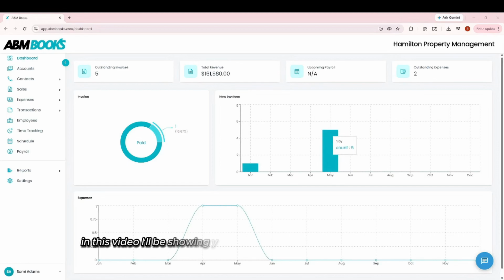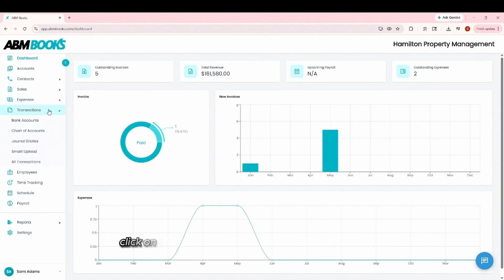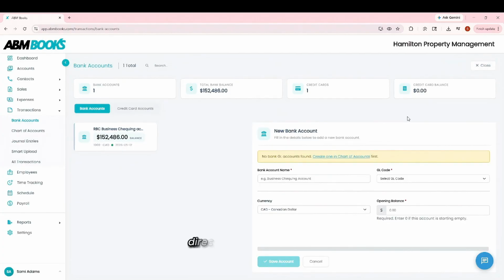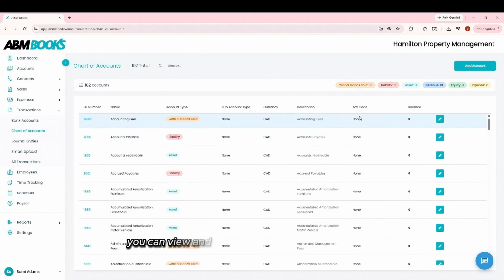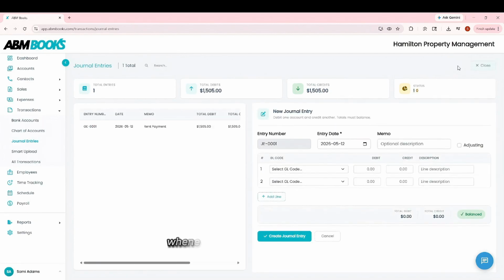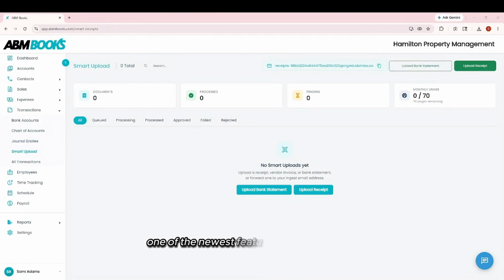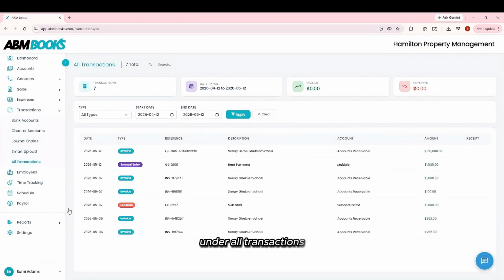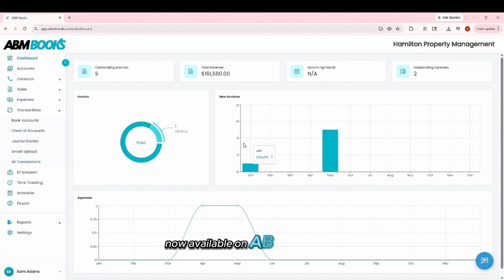NEW Bookkeeping Features on ABMBooks | Bank Accounts, Smart Upload, Journal Entries & More 🚀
ABMBooks just released new bookkeeping features designed to make managing your business easier and more organized. 🚀

In this tutorial, we’ll walk you through how to use:
✅ Bank Accounts
✅ Chart of Accounts
✅ Journal Entries
✅ Smart Upload
✅ All Transactions

Learn how to better organize your bookkeeping, reduce manual data entry, and manage your transactions directly inside ABMBooks.